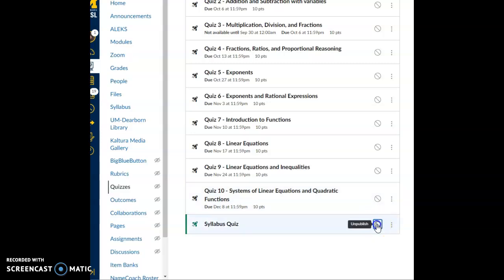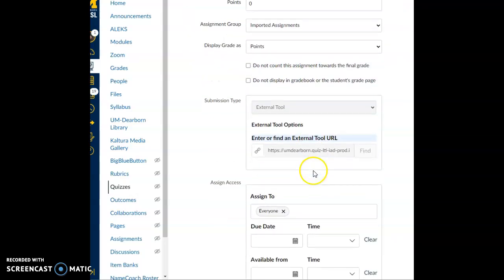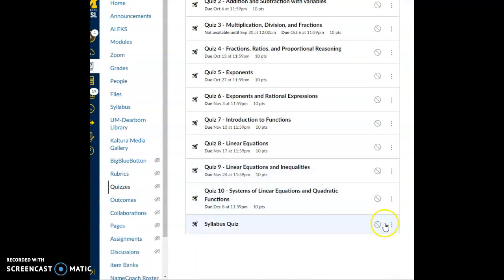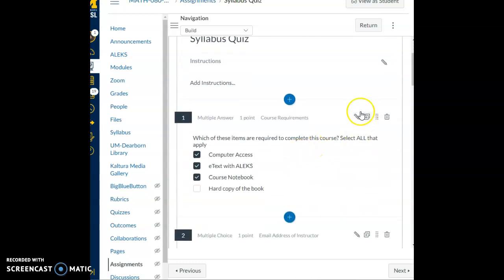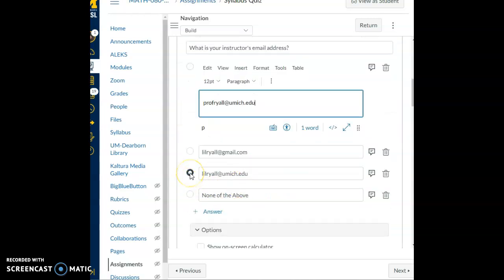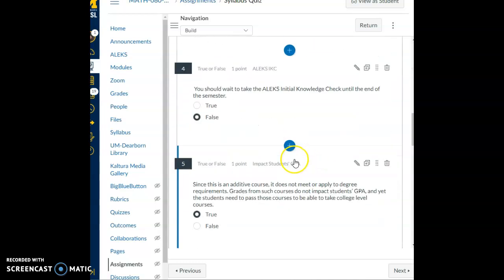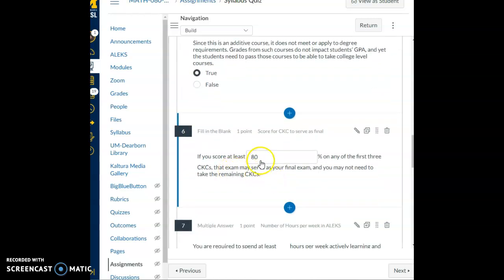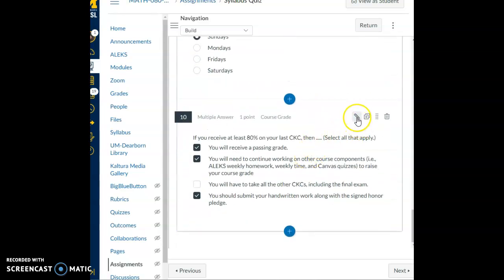How to edit the Syllabus Quiz for Mth 080/090